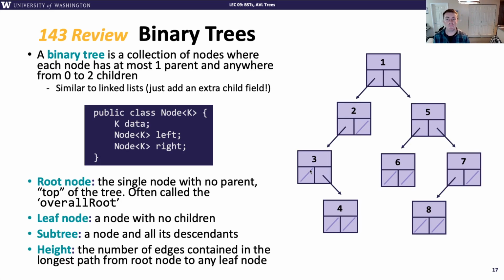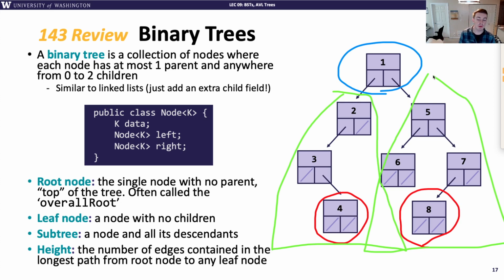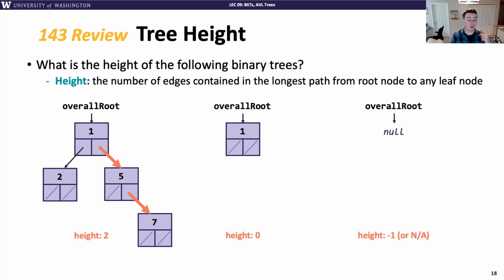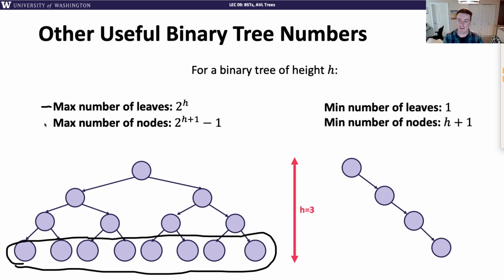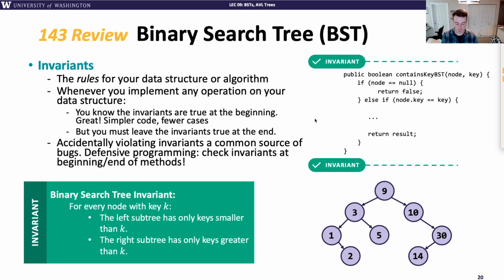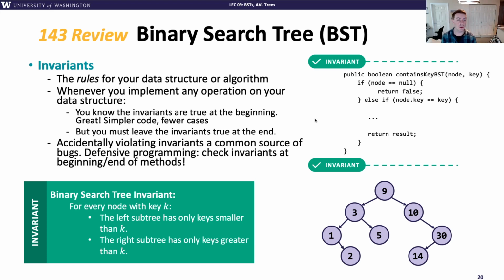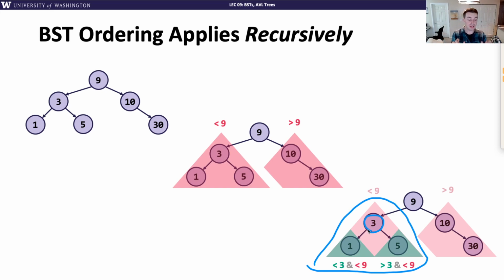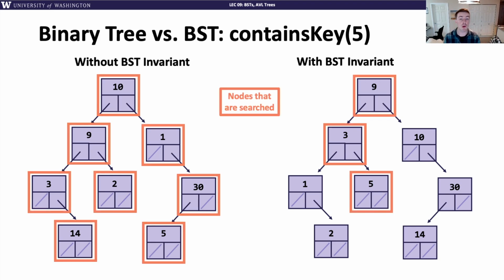CSE 373 20au, Lesson 9 Video 3: Binary Tree Introduction